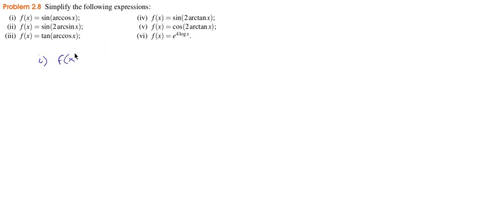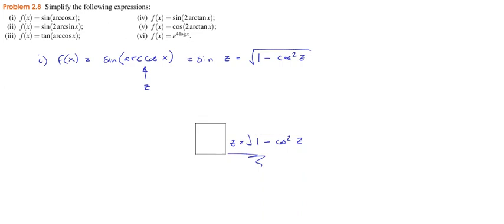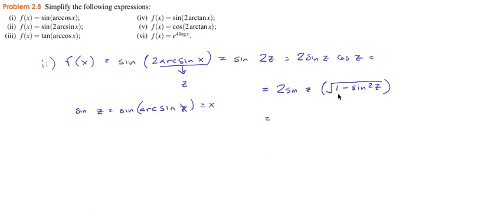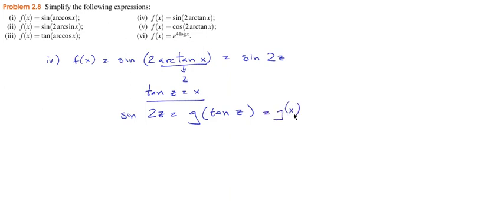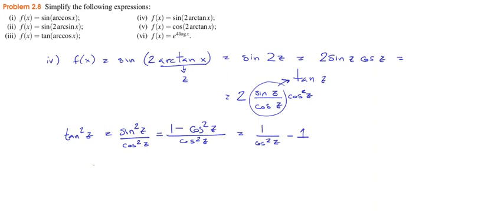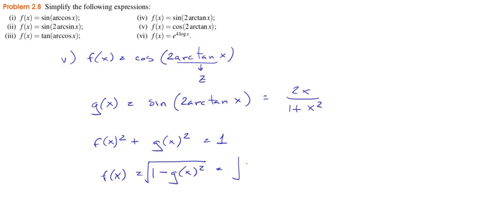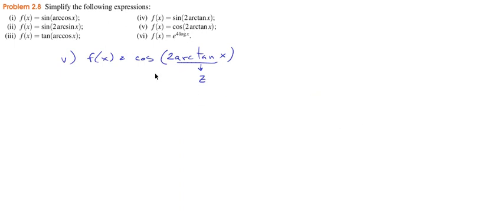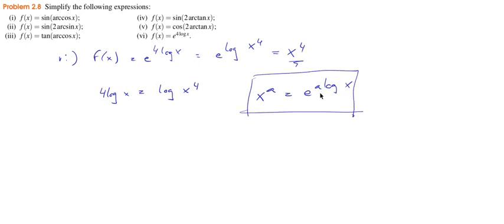Calculus - Problem 2.8 - Trigonometric functions